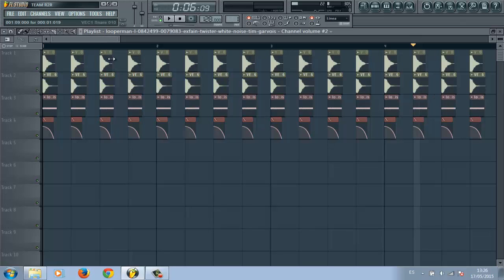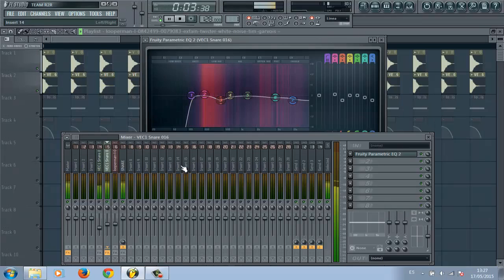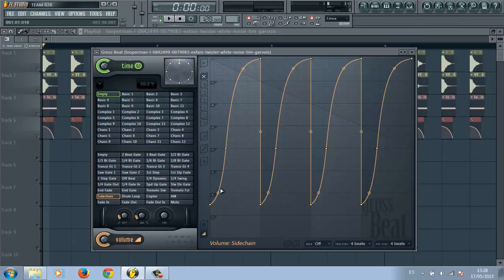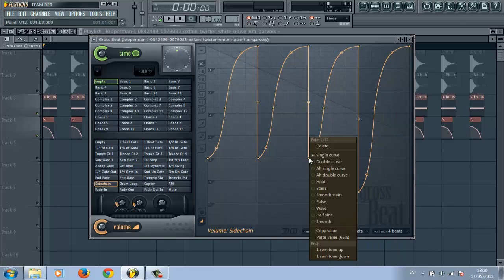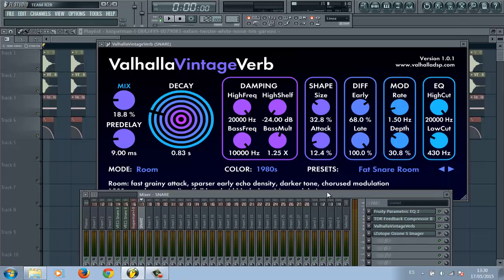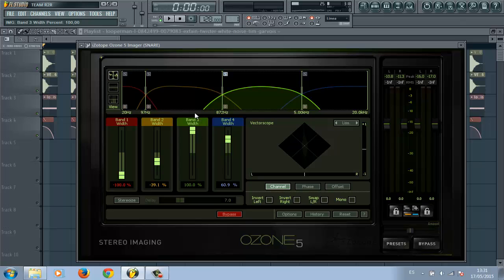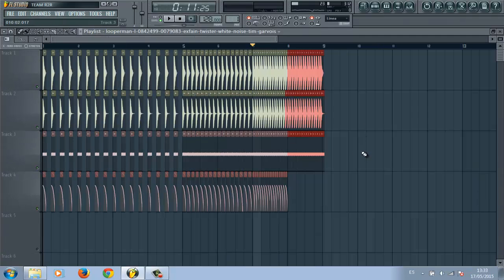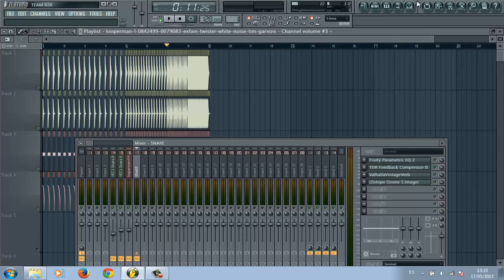FL Studio Tutorial: Snare Layering (EQ, Compression and more)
I made a tutorial for you about how to layer your snares to make them sound bigger, enjoy!